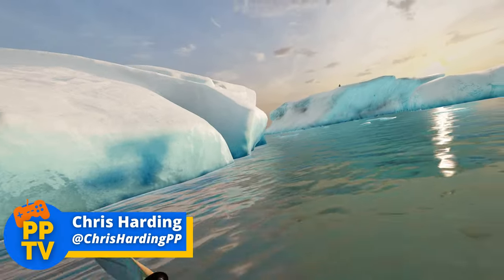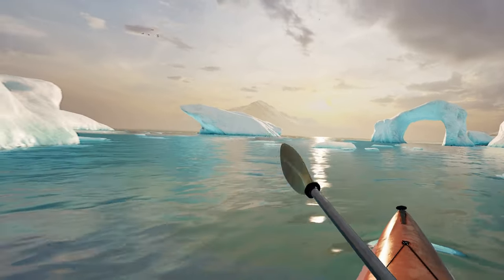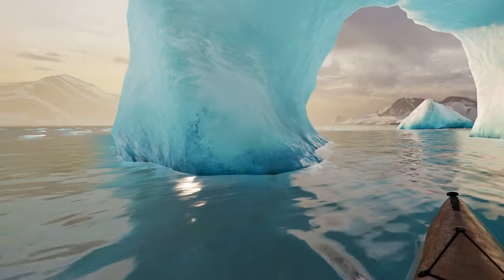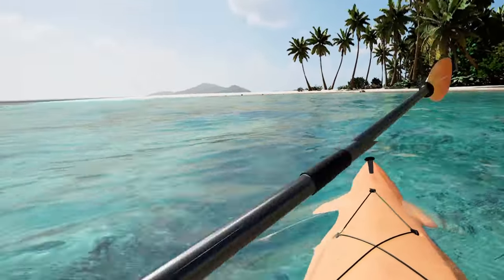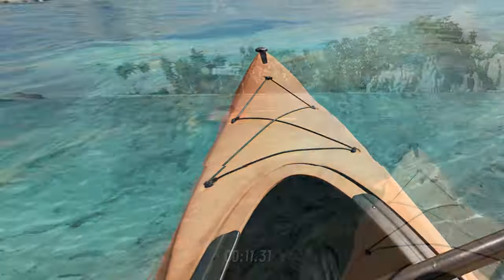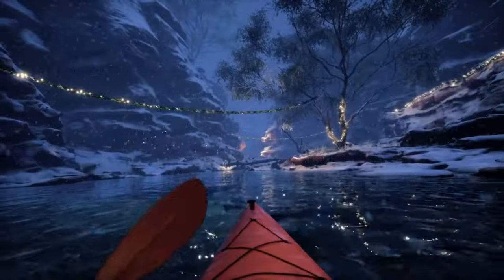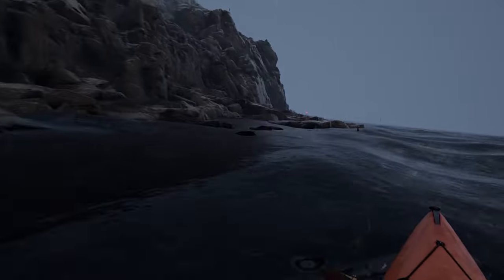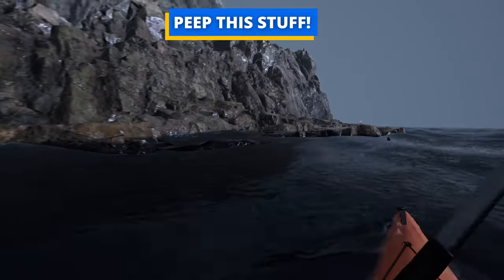Kayak VR Mirage PSVR 2 Review - The Best Graphics on PSVR 2? | Pure Play TV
Kayak VR Mirage is perhaps the most impressive game on PSVR 2, at least when it comes to visual flair. But is there more to this one than just good looks? Find out in our Kayak VR Mirage PSVR 2 review.